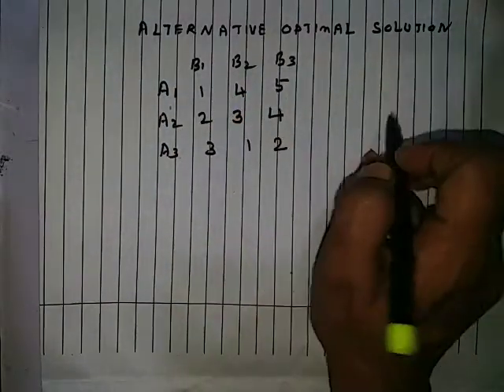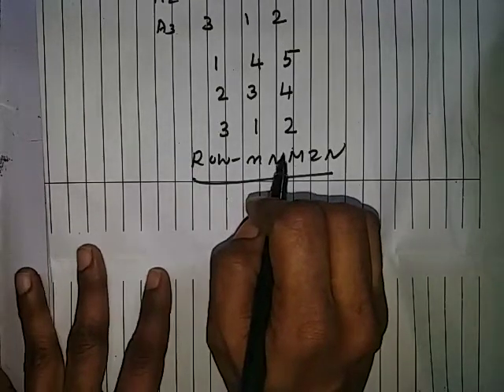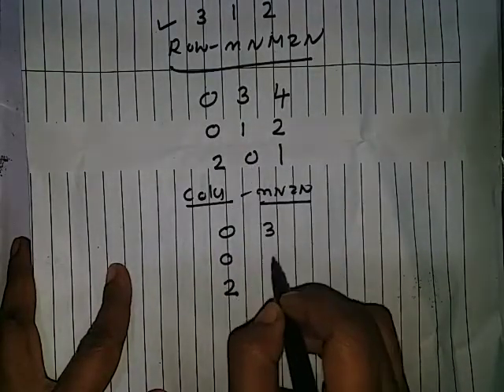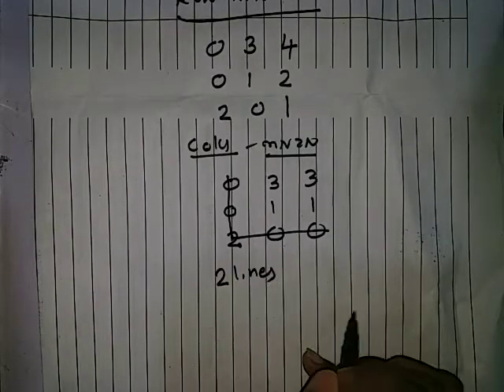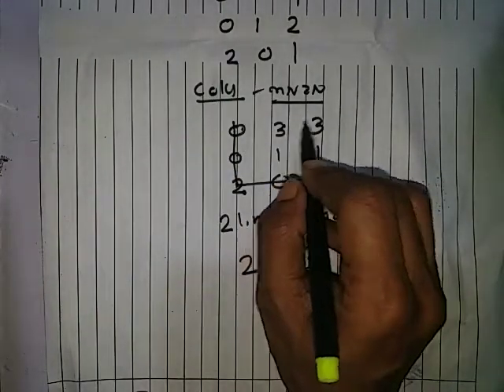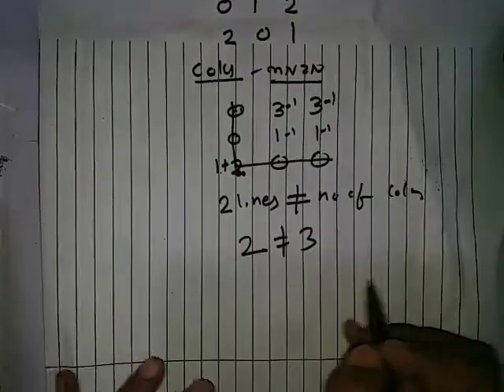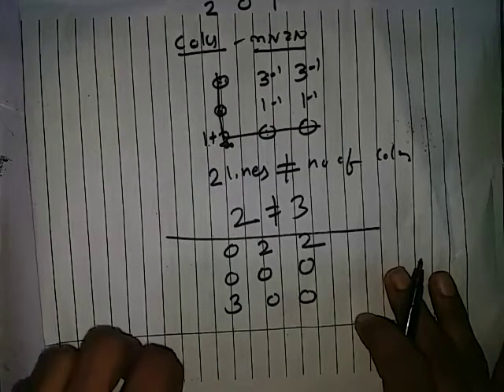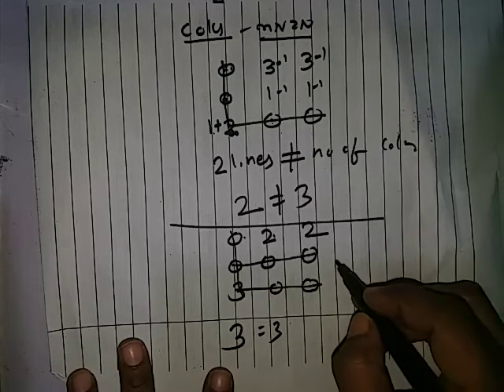1A alterNATE SOLUTION